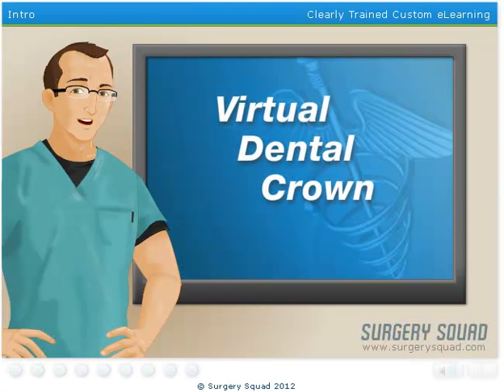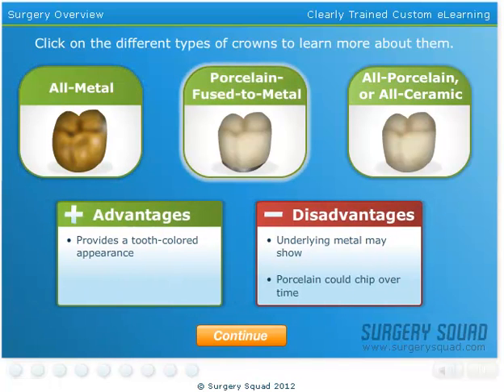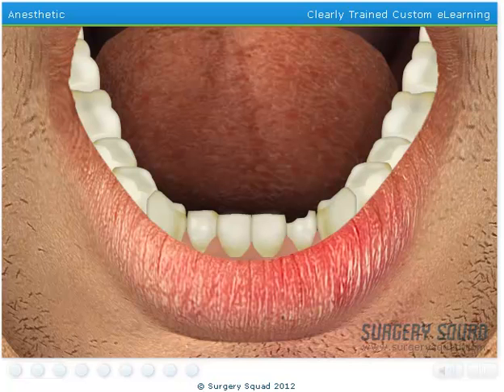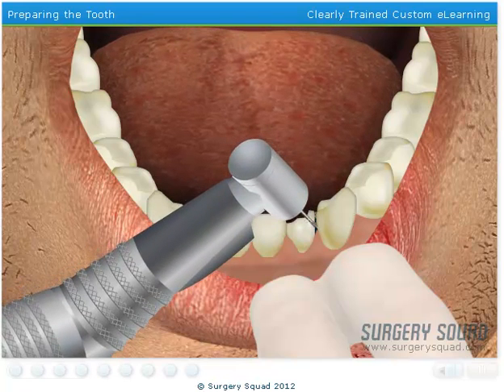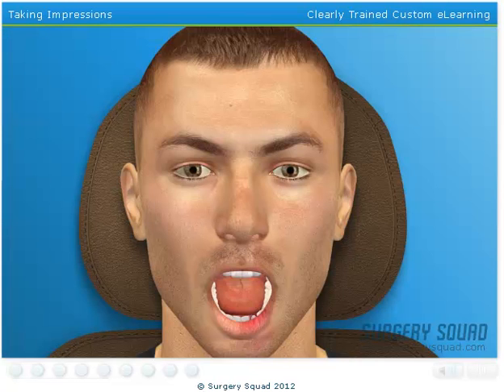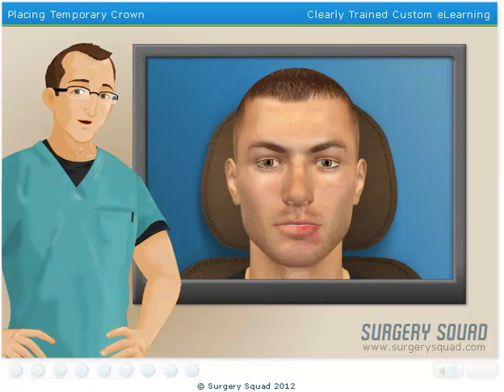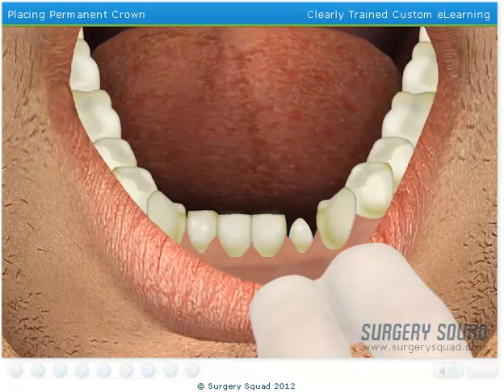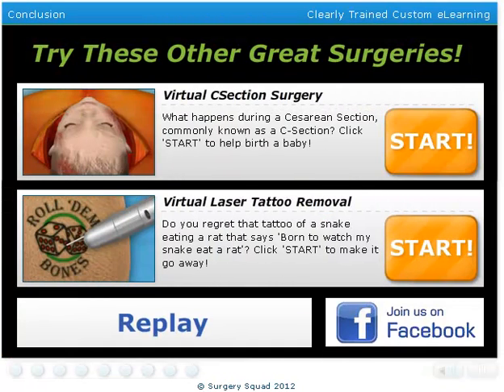Dental Crown Placement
On no!  That accident playing ball has resulted in a chipped tooth. No problem!  A dental crown, which is a tooth-shaped cap, will not only strengthen the tooth and, but also improve its appearance.  Soon no one will be able to detect the difference. During this interactive dental procedure, you will be able to place both a temporary crown and permanent crown to improve the appearance and structure of our patient's tooth. In addition, you will also learn about the different types of dental crowns and the reasoning for using metal, porcelain, and ceramic materials in their composition. Our patient is ready, so let's scrub in!